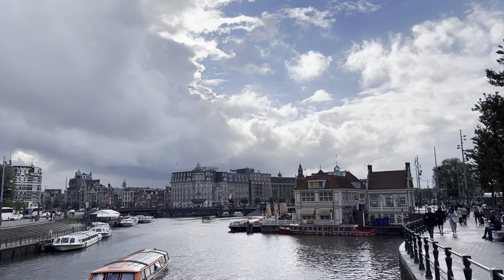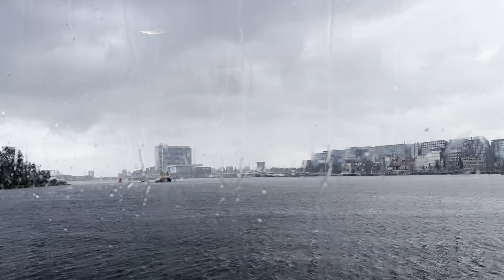Let’s Play with Arthur - Holland Ho Fun 荷蘭好Fun (Part 2)| Amsterdam | Van Gogh Museum | Chinatown